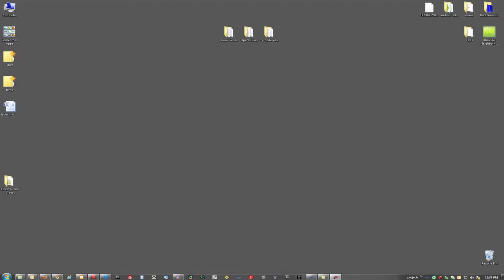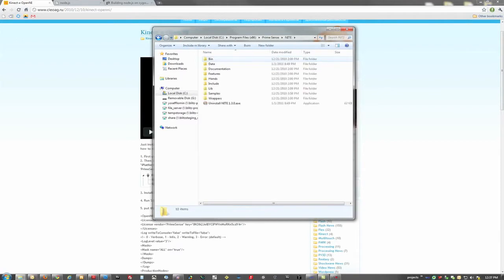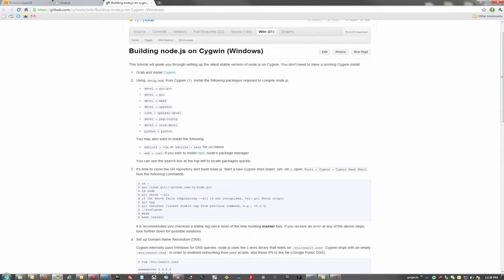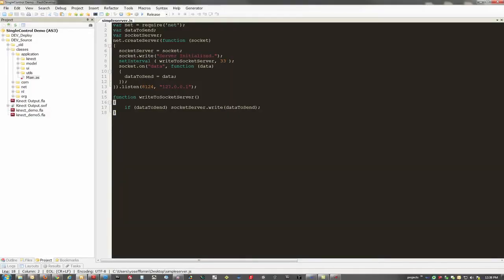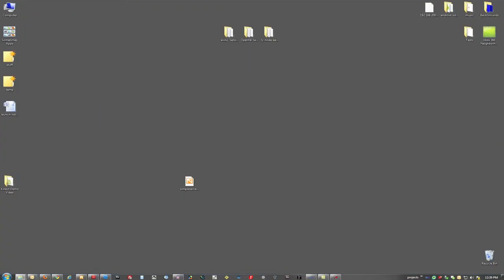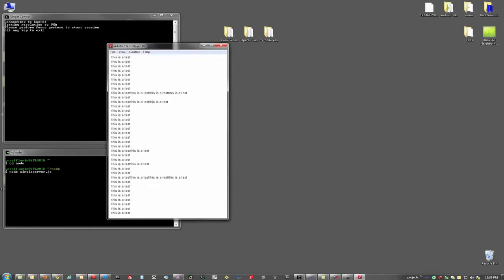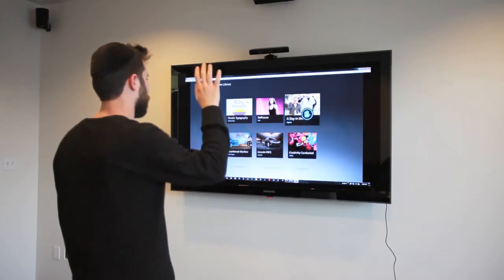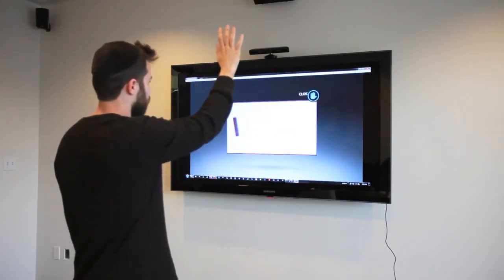Kinect Hacks - Flash, HTML5, Unity and Silverlight Integration [HD] 720p - TUTORIAL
Kinect Hacks - Flash, HTML5, Unity and Silverlight Integration | 720p

Innovation in gaming and technology gets us pretty fired up at BLITZ. And when a new interaction peripheral (and engagement model) is released, the first thought that comes to our minds is "let's see if we can hack it." In this case, Director of Technology Noah Gedrich and Software Developer Yosef Flomin can take their bows for linking the Xbox Kinect™ hardware to Adobe Flash via Node.js.

Their interest was piqued after Hector Martin and PrimeSense™ released their open-source drivers, resulting in an online demo showing Kinect's uses through a PC. Having worked with multiple UI technologies over the years, Gedrich and Flomin realized that if they could get Kinect to publish information that any UI platform could support, a slew of developers could use this same code to create breakthrough motion-based experiences using familiar markup languages.

The trick? A simple socket server. Using a C++ application to send all the skeleton data to a socket server, they were able to connect other technology to the socket, enabling use of the data.

When Kinect was first announced, we immediately began dreaming of the different ways we could use it to create engaging experiences that leveraged physical interaction for our clients. Unfortunately, in the earliest days, we would have been tied to Xbox's proprietary XDK and only able to publish to the Xbox itself. With this breakthrough, we're arming any Flash, Silverlight or Unity developer around the world with an intuitive way to implement physical interaction models into their work. Be it a large-scale installation or a desktop application, marketers, agencies and developers can save a great deal of time, energy and money — opening up the potential of Kinect beyond Xbox to any platform supporting socket connections increases the creative possibilities exponentially.